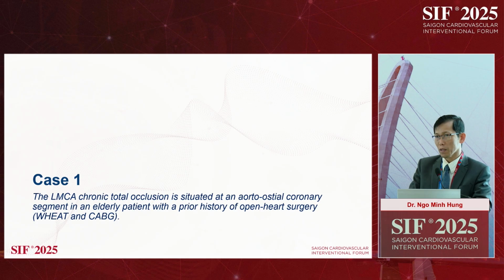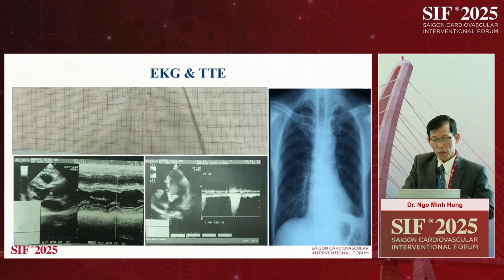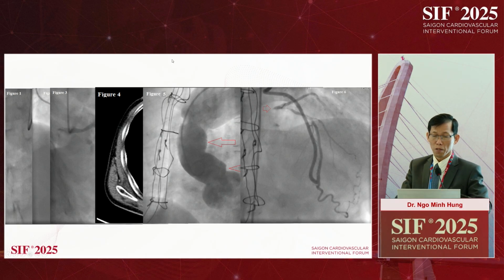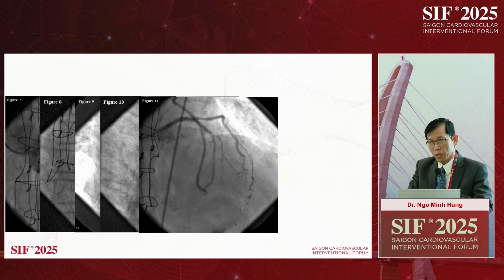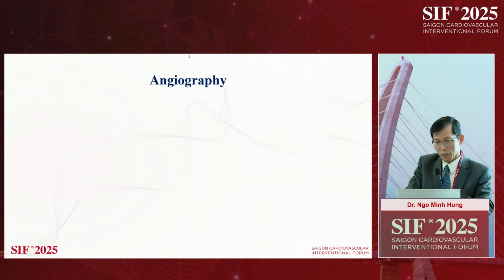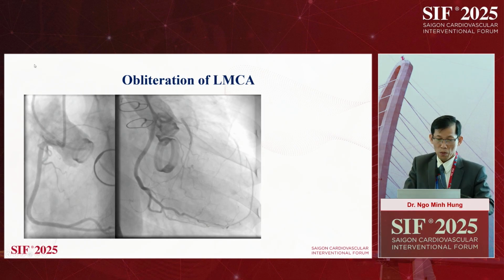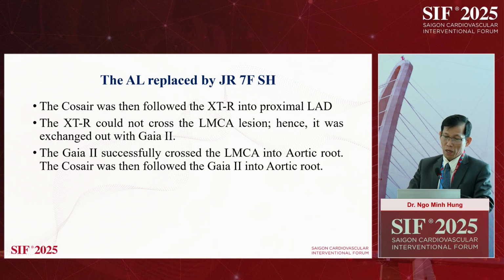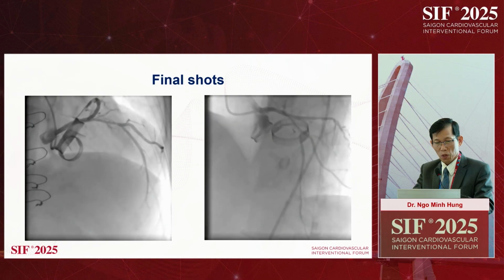Room A- A11- Left main CTO after CABG: how to decide?